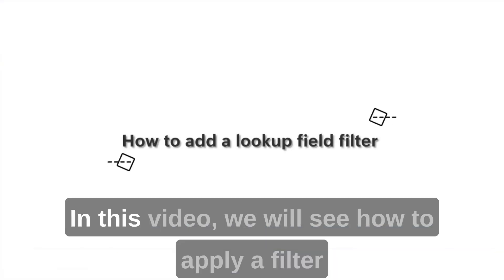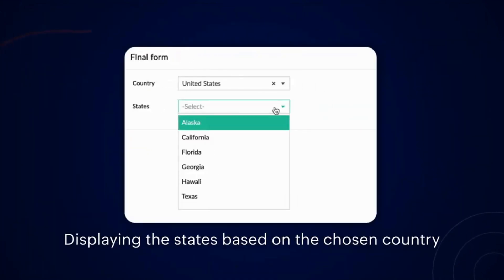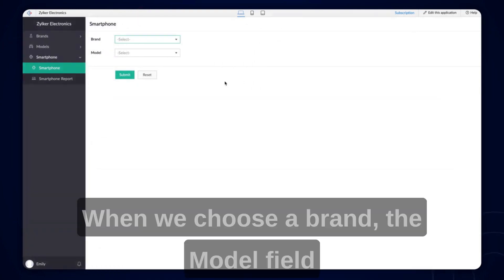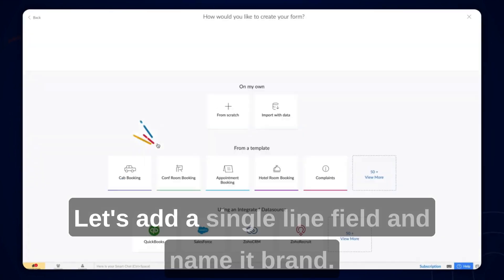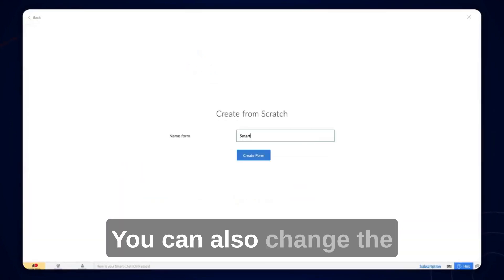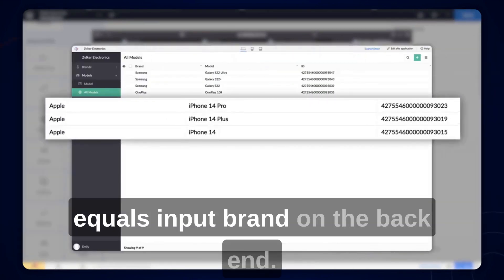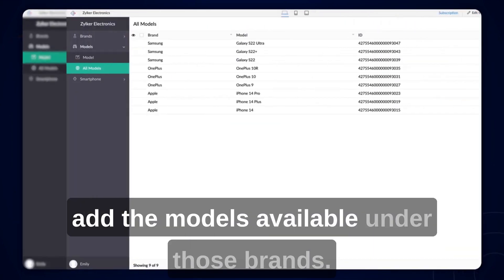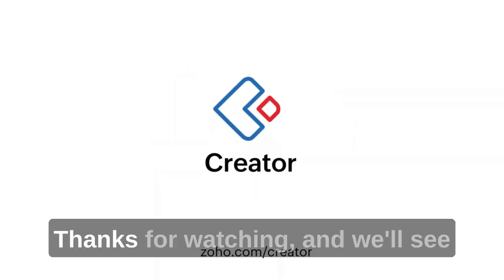How to Filter Lookup Fields for Relevant Data in Zoho Creator Forms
In this Zoho Creator tutorial, you will learn how to configure lookup field filters to display relevant data in your forms. Lookup fields allow you to create relationships between forms and easily retrieve data from other forms within your Zoho Creator account. By setting up filters, you can display only the data that's relevant to your users, making your forms more efficient and user-friendly. Follow along and learn how to set up filters for various business requirements, such as displaying states based on selected countries, streams for selected courses, and more. Start optimizing your forms with Zoho Creator today!